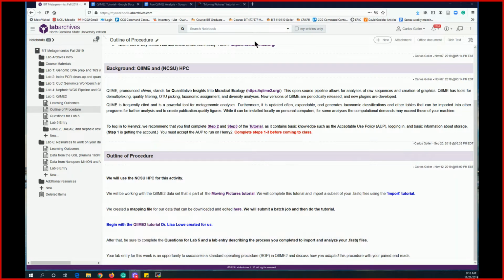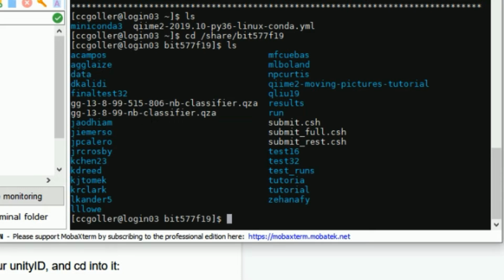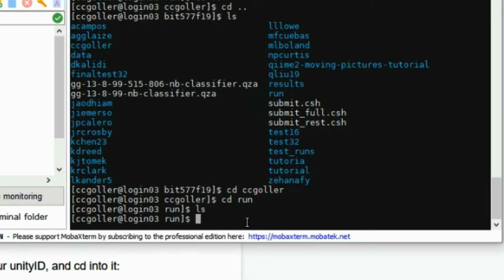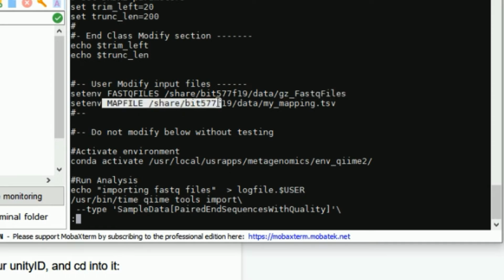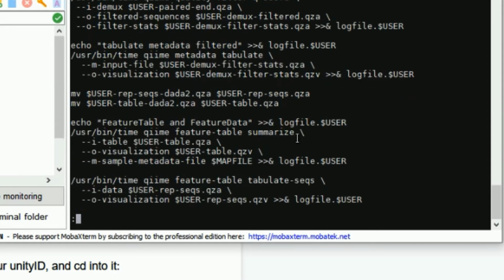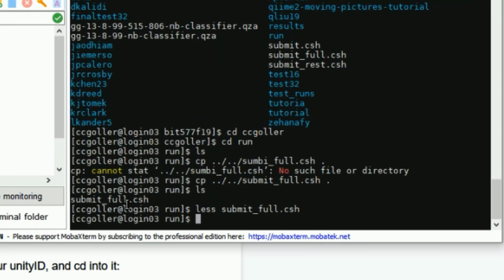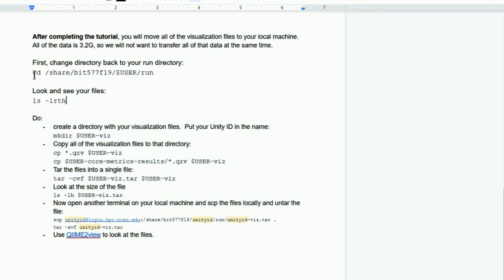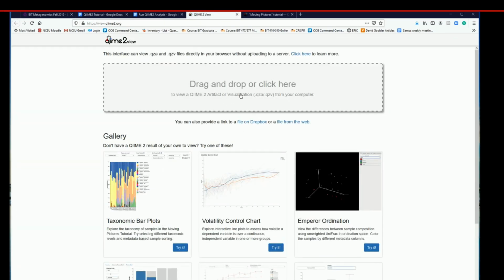Running QIIME2 on the HPC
Carlos C. Goller, Ph.D.
NC State Biotechnology Program, November 2019

This video shows how to log in to Henry2 and submit the QIIME2 job developed for the BIT577 Metagenomics class of Fall 2019.

Instructions on creating directories for running the analysis and doing the tutorial, including instructions on moving the output files to a local directory: